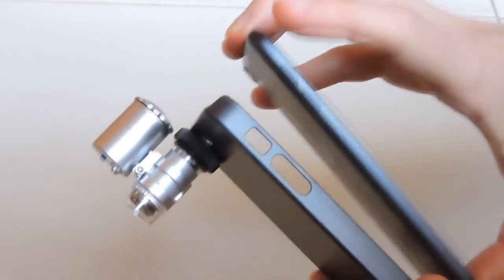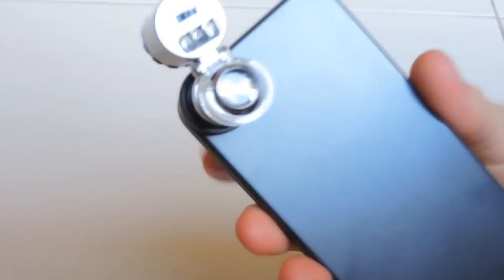60x microscope lens iPhone case - Unboxing/review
In this video I review a mufti-purpose iPhone case with many features other than protection.